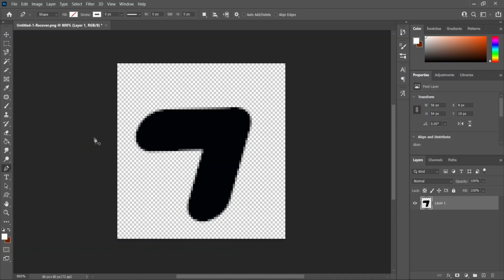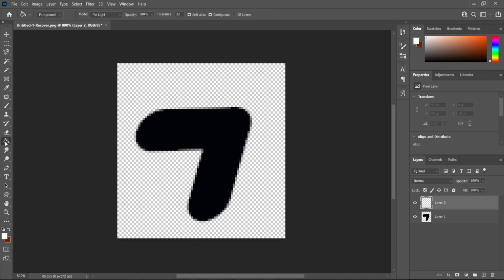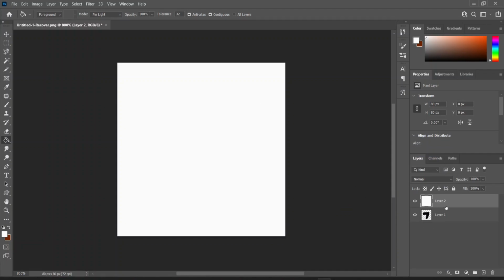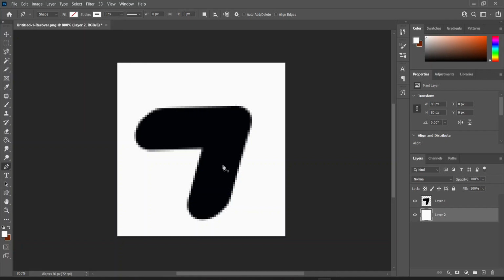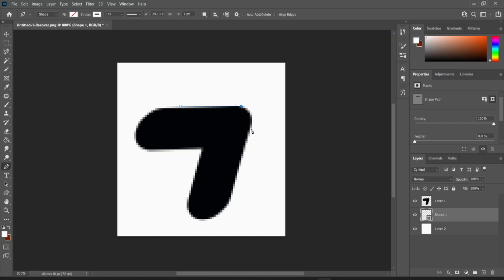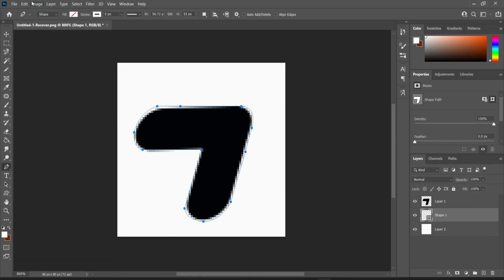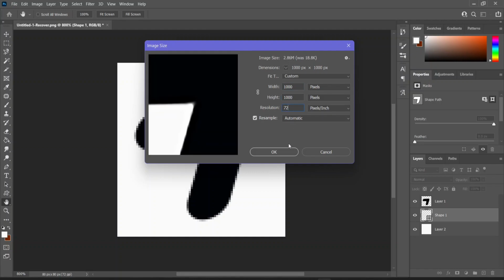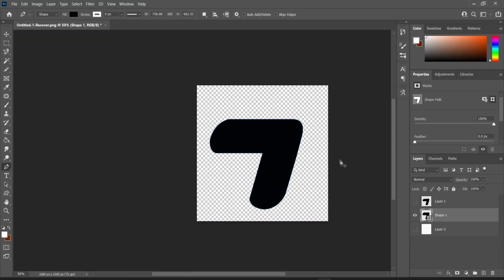Making Smooth Edges of A Shape in Adobe Photoshop | Rough Edges to Smooth, Sharp Edges in Photoshop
Adobe Photoshop tutorial for making smooth edges.

In this video i have explained how to make smoother and fine edges of a shape or icon in adobe Photoshop . Also in this video it is explained how to use pen tool in adobe photoshop for making a shape's edges smoother and sharp.
this learning can be used to make Good Quality shape or icon or logo from a rough and bad quality image or PNG.

Your quarries :-

1. Making smoother and fine edges of a shape or icon in Adobe Photoshop
2. How to Make smoother and fine edges of a shape or icon in Adobe Photoshop
3. Making smoother and fine edges of a shape or icon
4. Making smoother and fine edges of a icon in Adobe Photoshop
5. Making smother and fine edges of a shape in Adobe Photoshop
6. fine edges of a shape or icon in Adobe Photoshop
7. Making smoother edges of a shape or icon in Adobe Photoshop
8.  shape or icon in Adobe Photoshop
9. Learn how to Making smoother and fine edges of a shape or icon in Adobe Photoshop
10. Adobe Photoshop
11. How to learn adobe Photoshop
12. How to start adobe Photoshop
13. How to make clear icon
14. Blur icon to clear icon
15. Blur shape to clear shape
16. Fine edge kaise bnaye
17. Blur icon ko sahi kaise kare
18. Shape thik kaise kare
19. Smother edge kaise bnaye
20. Fine icon kaise bnaye
21. Adobe Photoshop ko use  kaise kare
22. Adobe Photoshop in English
23. Different advantage of adobe Photoshop
24. Adobe Photoshop use in icon making
25. Clear img in Photoshop
26. high quality Shape from blur and unclear image.

smooth edges.
expalined.